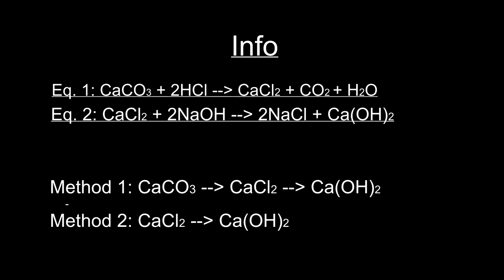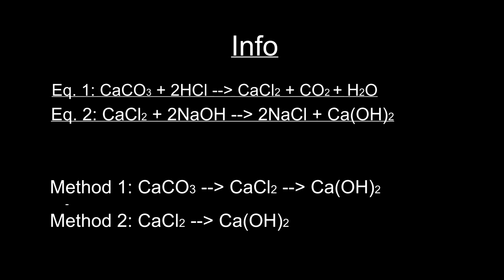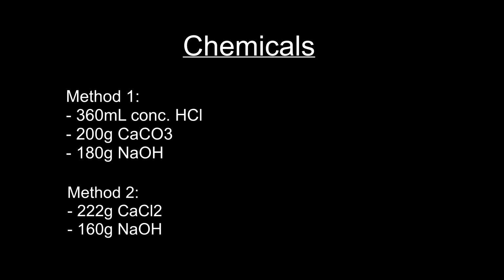How to make Calcium Hydroxide (Ca(OH)2)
Note: It is much cheaper to just buy CaOH2. It is extremely cheap stuff to buy.

In this video we will make calcium hydroxide.

I am producing this to use in a future video on how to make potassium chlorate from calcium hydroxide and chlorine gas.